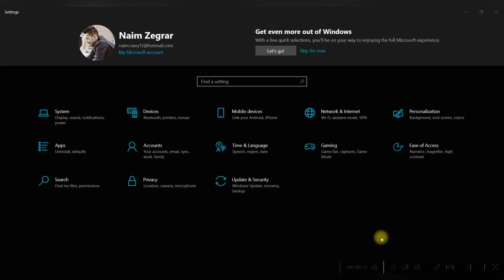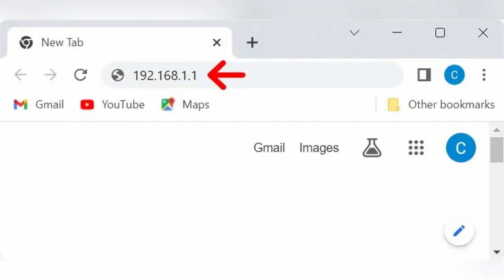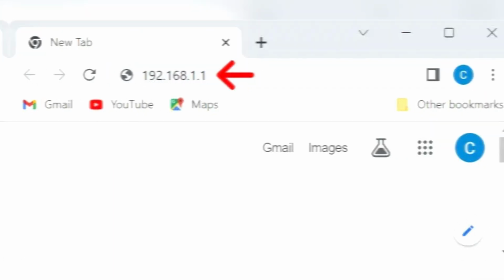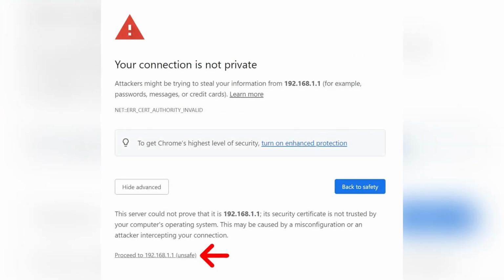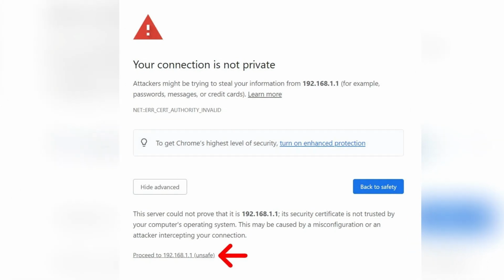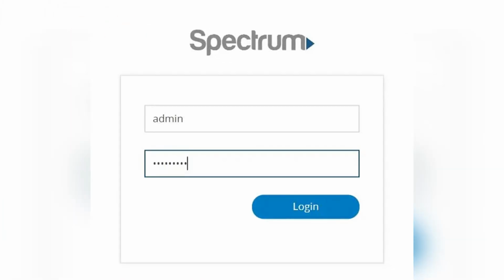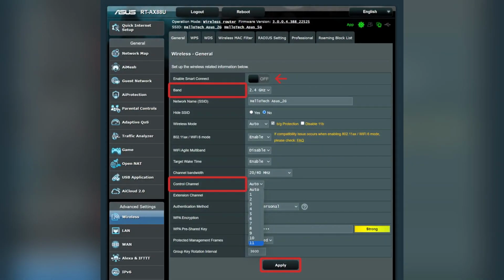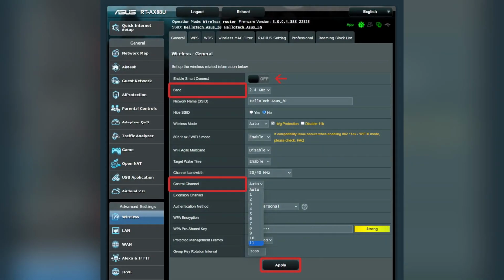Switch WiFi Channel for Speed (2026) Full Guide!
Switch WiFi Channel for Speed (2025) Full Guide!

In this video, I'll show you Switch WiFi Channel for Speed